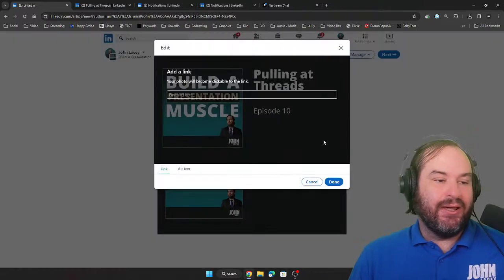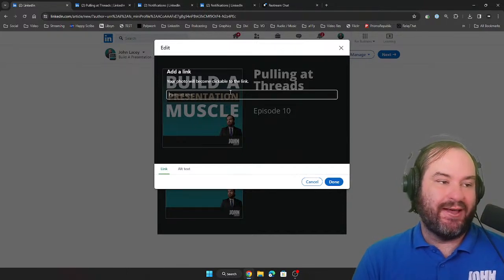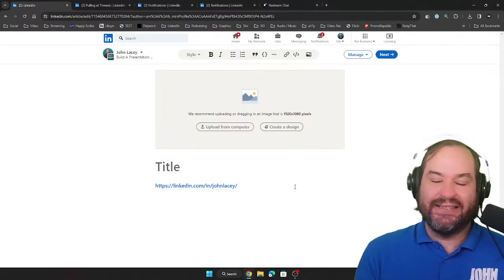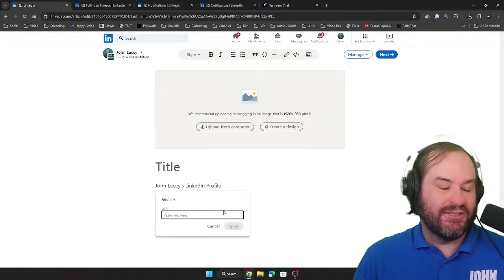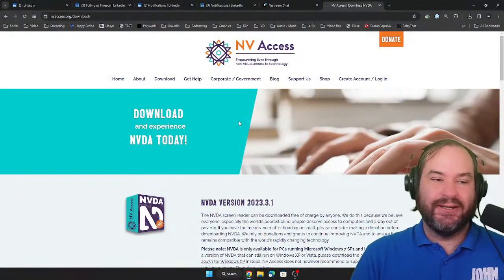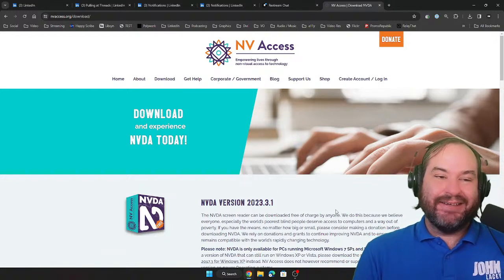LinkedIn Accessibility Considerations | LinkedIn Posts, Video, Newsletters and articles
I see a lot of people producing content on LinkedIn with accessibility issues that may confuse their message and limit their reach. Accessibility is kind of a big deal and I think we need to talk about it.

So join me for this special birthday stream as we talk about the things you can do to make your content on LinkedIn more inclusive and accessible.